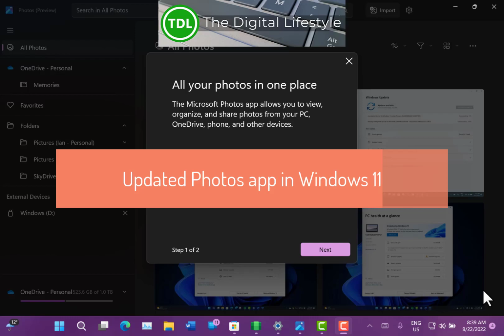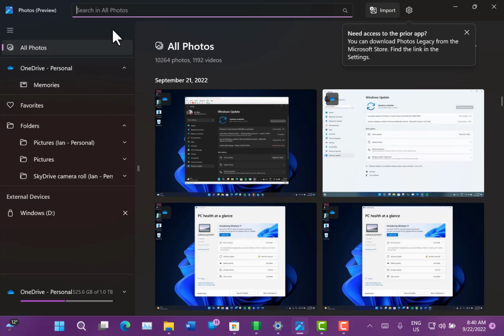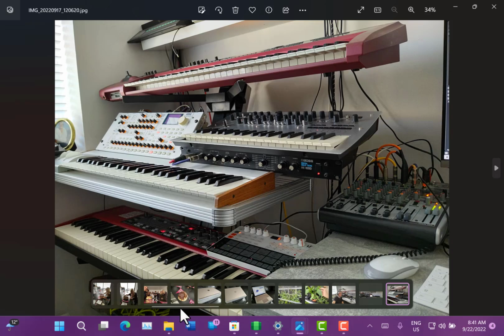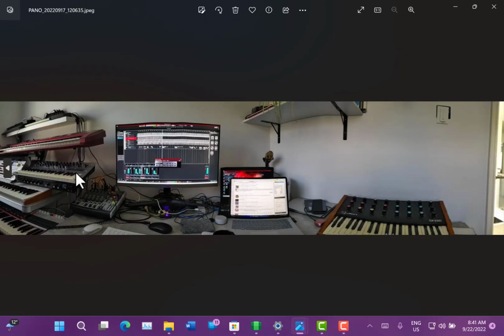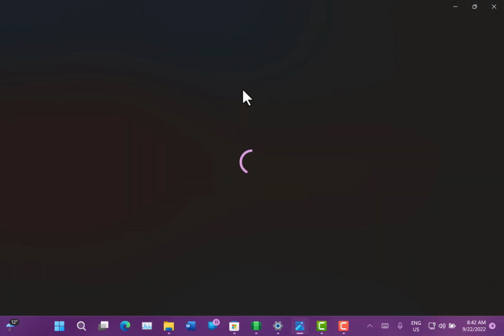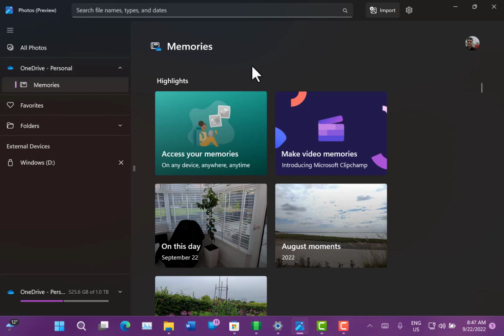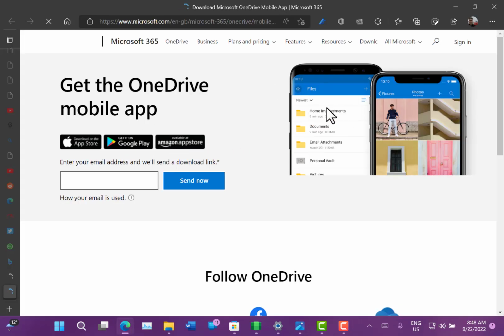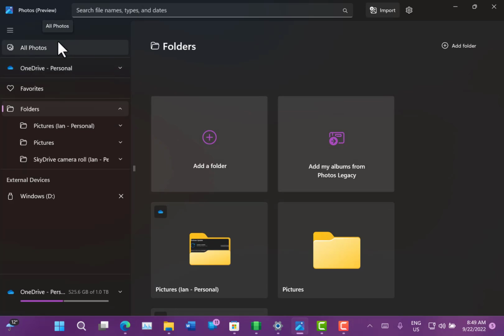Hands on with the new Windows 11 Photos app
Microsoft are soon to be rolling out a new Photos app for Windows 11 which has a new look and feel, improved management and an updated “Memories” experience. In this video I look at the changes to the app including the new multi-window UI.
The app is currently rolling out for Windows Insiders on the dev channel.